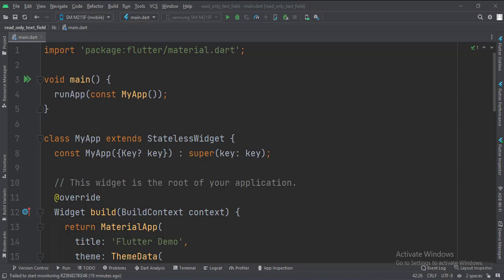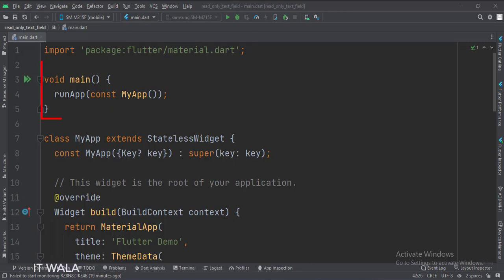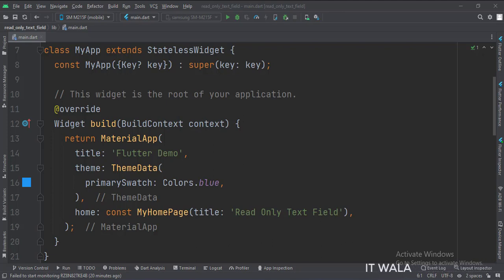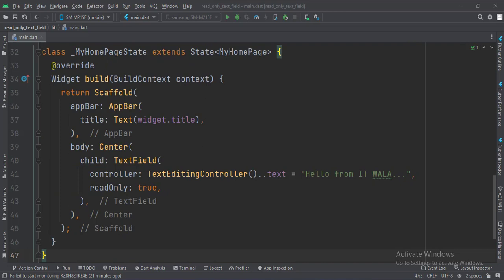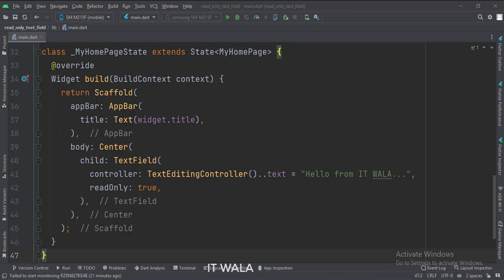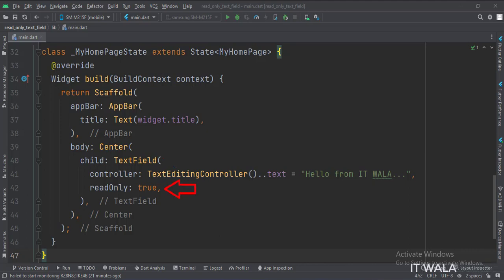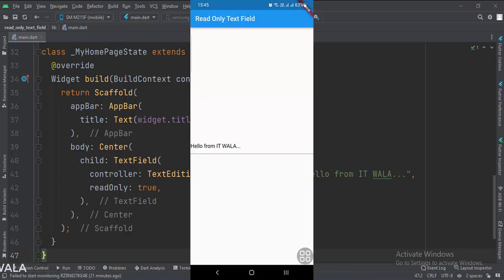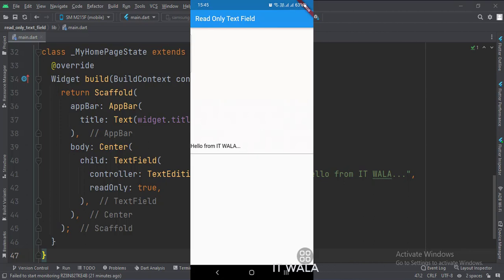FLUTTER ANDROID - READ ONLY TEXT FIELD || WITH DEFAULT INITIAL VALUE || TUTORIAL